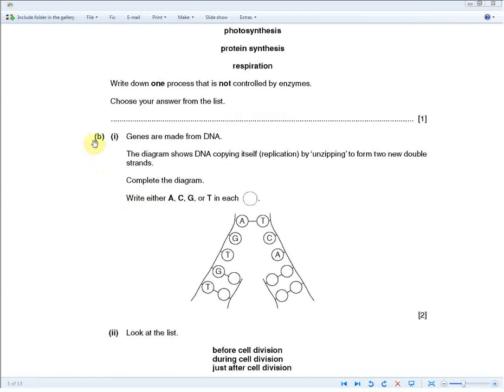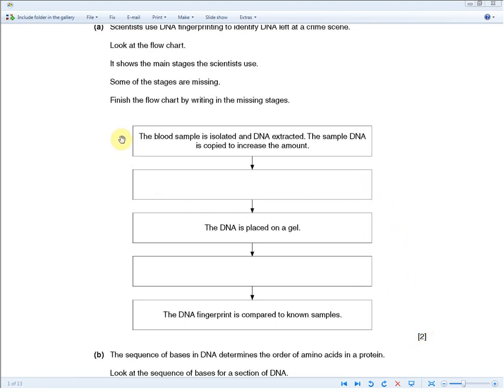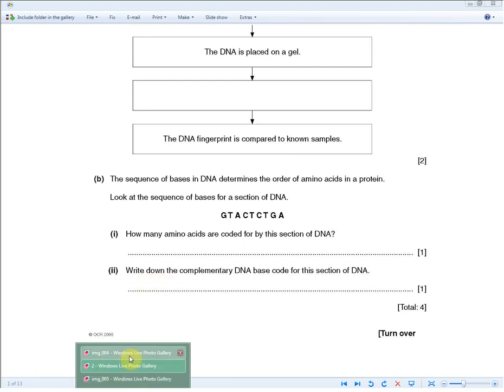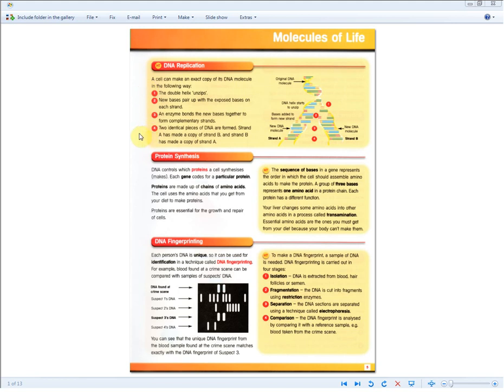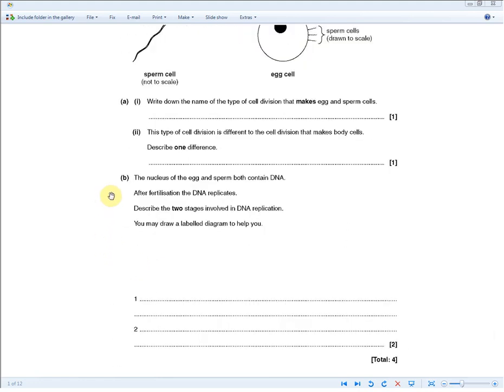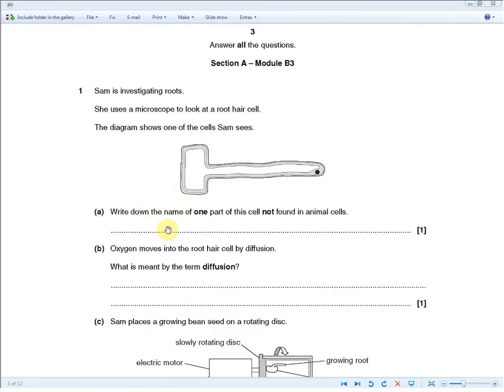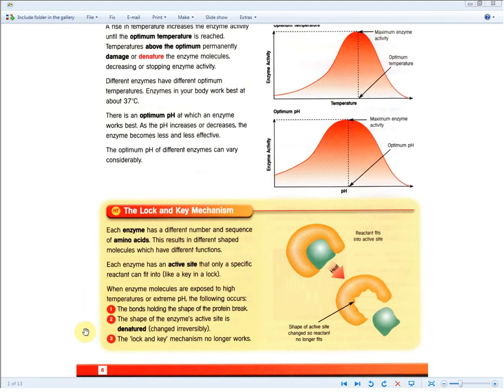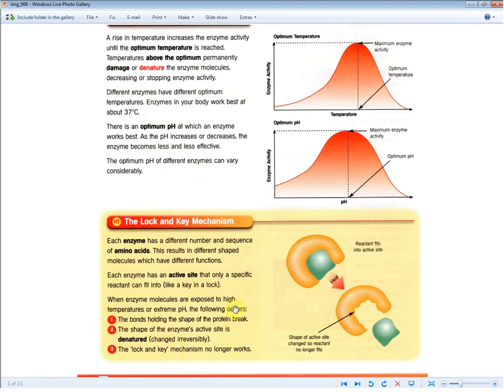GCSE Additional Science (Biology) Revision Part 1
There are 7 parts to the Biology higher tier section of Unit 1.
There are 18 pages of the Biology revision guide unit 1.